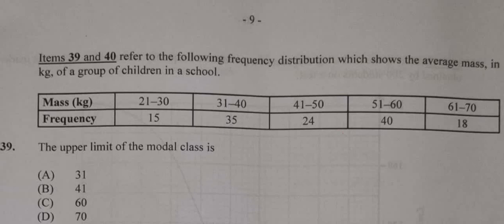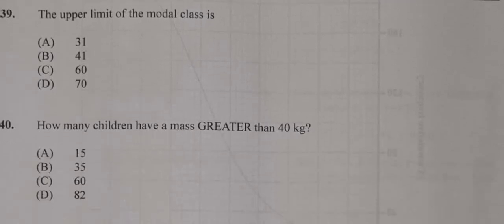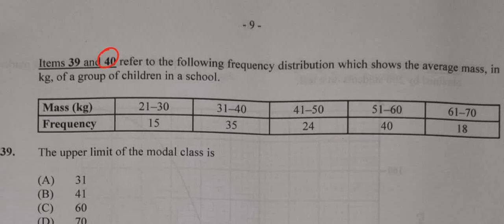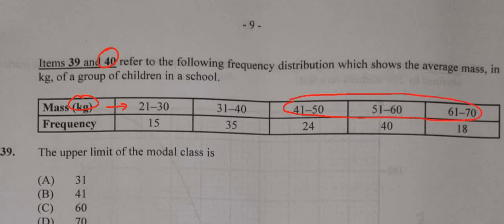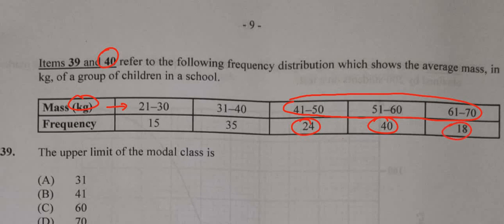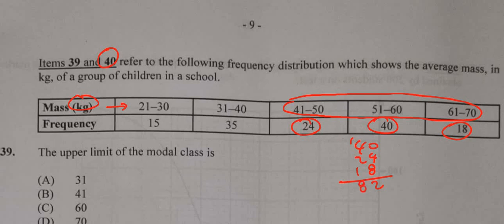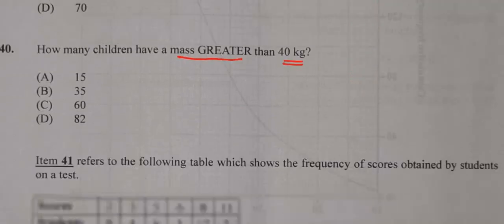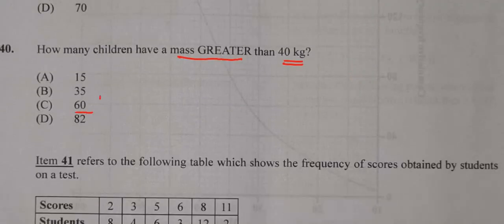Question 40 of 60|January 2022 Multiple Choice| Statistics